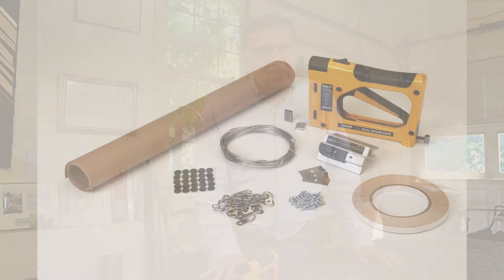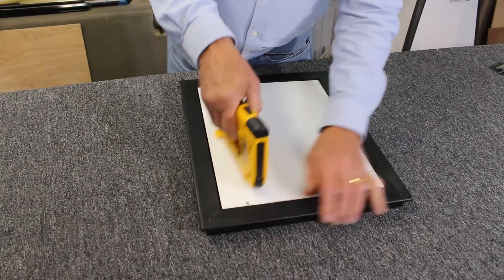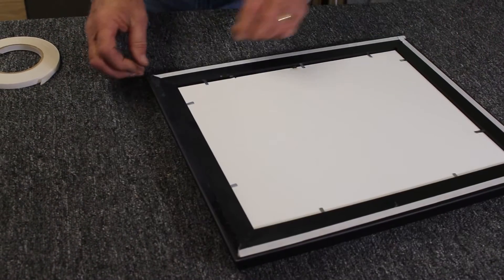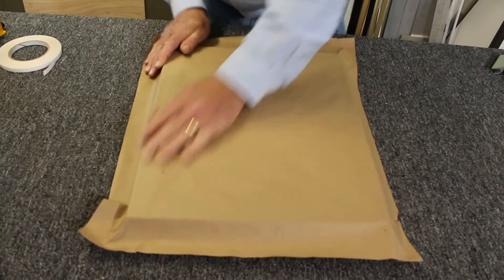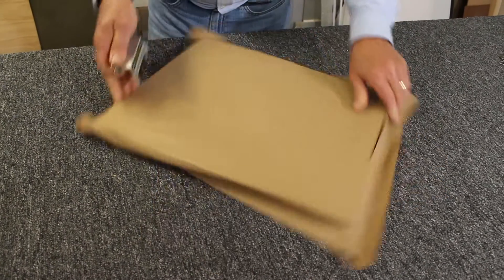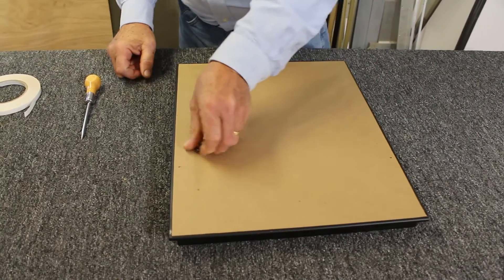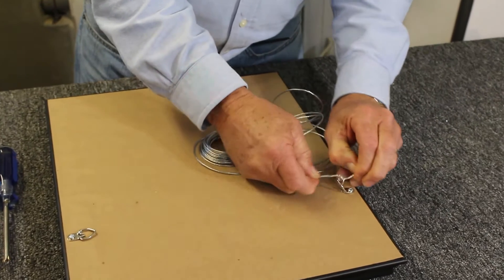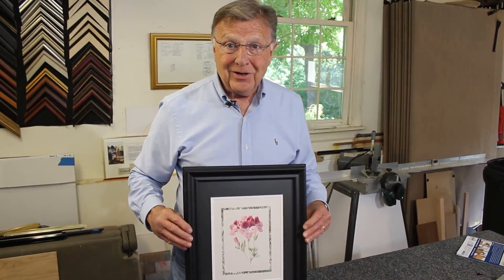LOGAN F500-3 Deluxe Frame Finishing Kit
Demonstration video of the LOGAN F500-3 Deluxe Frame Finishing Kit. A complete set of tools and supplies to finish ready made frames ready for wall hanging. Includes F60 Dust Cover Trimmer, F500-2 Dual Drive Elite, 50 pcs each of flexible and rigid inserts, 10' x 18" roll of dust cover paper, 20’ of 43lb coated picture framing wire, 24 pcs each d-rings and screws, 24 felt bumpers, one 60 yard roll of ATG tape and three extra #270 blades. Secure the artwork and backing into the frame with the Dual Drive Elite, apply the dust cover paper using the supplied paper and ATG tape, trim the excess with the Dust Cover Trimmer, install the d-rings, tie the hanging wire and apply felt bumpers and the art is ready for hanging. Includes illustrated instructions. Hosted by Gene Cox.